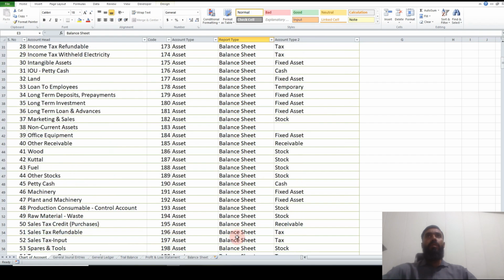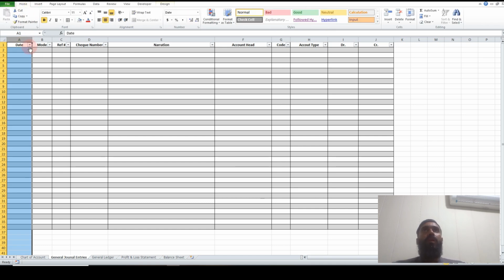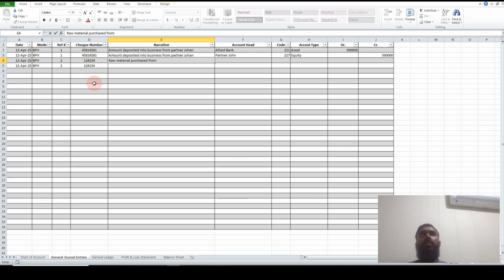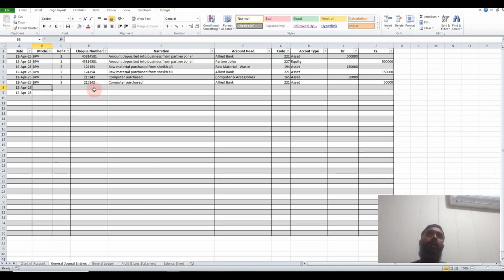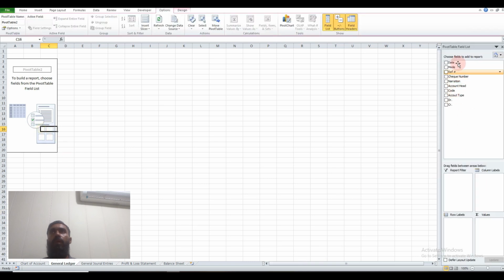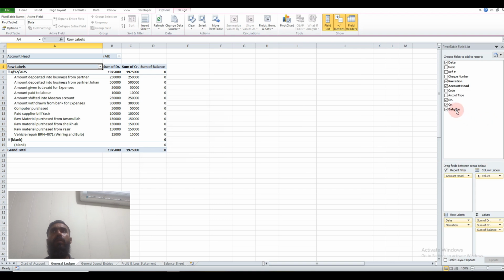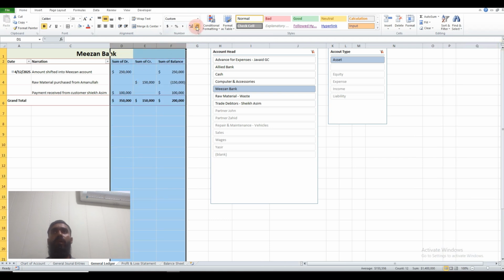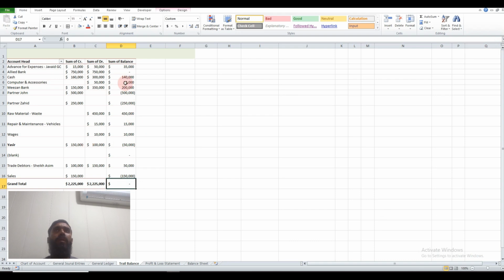How to Automate Accounting System and Bookkeeping Ledger, Trial Balance in Excel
How to Automate Accounting and Bookkeeping Ledger, Trial Balance in Excel | English

👉 Watch till the end and see how Excel can transform into your complete accounting software!

Learn how to automate accounting and bookkeeping in Excel with this step-by-step guide! In this video, we’ll cover how to create an automated Ledger, generate a Trial Balance, and streamline your financial records using Excel formulas and functions.

Whether you’re a student, small business owner, or accountant, this tutorial will help you save time, reduce errors, and manage your books more efficiently — all inside Microsoft Excel.

🔹 What you’ll learn in this video:

How to set up an automated Bookkeeping Ledger in Excel
Creating a Trial Balance automatically from your entries
Tips to make your accounting system faster and error-free
Practical Excel tricks for accounting & finance

Perfect for beginners and professionals who want to simplify accounting tasks without expensive software.

Do you want to automate your accounting system in Excel?
Are you struggling to keep track of daily bookkeeping records?
How can you design a Ledger in Excel without VBA or macros?
What is the simplest way to create a Trial Balance automatically?
Can Excel really work as a complete accounting system?
How do you post journal entries into a ledger in Excel?
What is the best method to build a double-entry accounting system?
How do students practice financial accounting in Excel?
Can Excel prepare a Profit and Loss statement automatically?
How do you make a Balance Sheet in Excel step by step?
What are the top Excel formulas for accounting automation?
How do you connect Journal → Ledger → Trial Balance → Reports?
Why should beginners learn bookkeeping with Excel?
How do you automate posting from journal to trial balance?
Is Excel better than Tally or QuickBooks for small businesses?
Can Excel manage multiple ledgers and accounts?
How do you design a chart of accounts in Excel?
What is the fastest way to build a cash book in Excel?
How do you prepare a Cash Flow Statement automatically?
Can Excel generate financial statements from trial balance?
How do accountants use pivot tables for financial reporting?
What are the advantages of using Excel for small business finance?
How do you create an automated general ledger template?
What is the role of Excel in auditing and analysis?
How do you reduce errors with Excel-based accounting?
Can Excel be used for personal finance tracking as well?
How do you make a debtors and creditors ledger in Excel?
How do you link sales and purchase accounts in Excel?
What functions are most useful for bookkeeping automation?
How do you secure your Excel accounting sheet from mistakes?
What is the easiest way to prepare a closing trial balance?
Can Excel handle inventory and stock management?
How do small business owners manage daily accounts in Excel?
Why should freelancers use Excel for client accounting?
What are the steps to prepare an income statement in Excel?
How do you make a professional accounting template in Excel?
Can Excel track expenses, revenues, and balances automatically?
How do you convert manual bookkeeping to automated Excel?
What are the best practices for Excel in financial accounting?
Can Excel be your all-in-one accounting software?

✅ In this video, you’ll learn how to:

Automate your Bookkeeping Ledger in Excel
Generate a Trial Balance automatically
Build a complete Excel-based accounting system
Save time, cut errors, and simplify financial management

This guide is perfect for students, accountants, freelancers, and small business owners who want to use Excel as a powerful tool for bookkeeping and reporting.

automate accounting in excel
bookkeeping in excel
excel trial balance tutorial
how to make ledger in excel
automated ledger and trial balance
excel accounting system
accounting automation in excel
excel bookkeeping template
excel accounting tutorial for beginners
excel for accountants
how to automate bookkeeping in excel
excel accounting template free
excel trial balance step by step
journal to ledger in excel
excel accounting for students
excel accounting for small business
simple bookkeeping in excel
excel accounting template with formulas
excel ledger automation
automated trial balance in excel
excel double entry accounting
excel accounting basics
learn accounting in excel
excel accounting practice tutorial
automated bookkeeping excel
excel chart of accounts
financial statements in excel
excel income statement template
excel balance sheet template
excel cash flow statement
best excel functions for accounting
pivot tables for accounting
excel general ledger template
excel accounting system automation
excel accounting software alternative
excel bookkeeping for freelancers
excel accounts management
excel trial balance and reports
how to prepare trial balance in excel
excel accounting guide
Study Techniques With Shahbaz